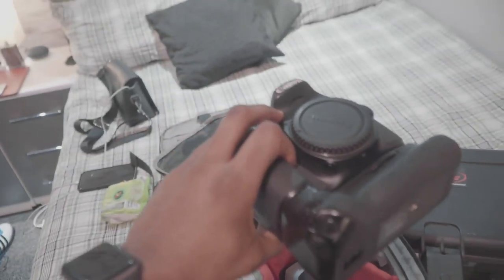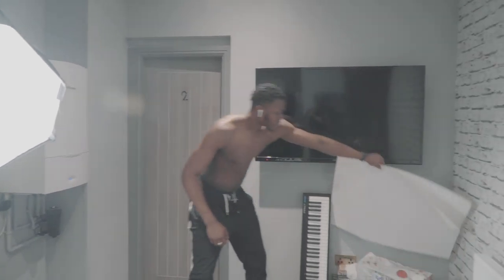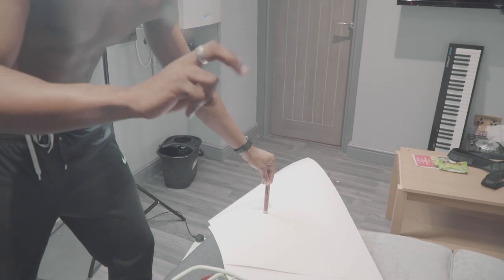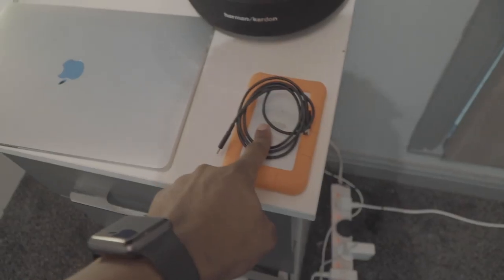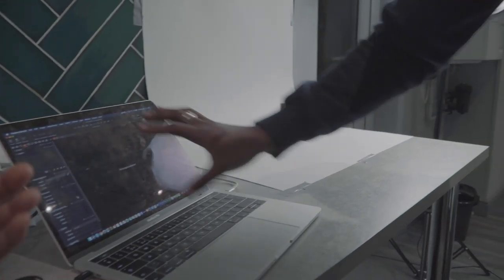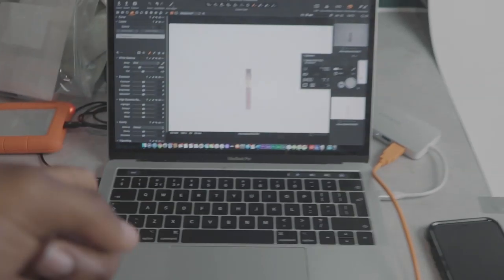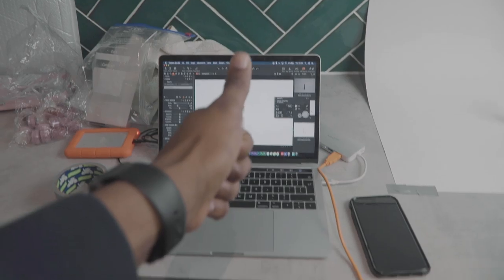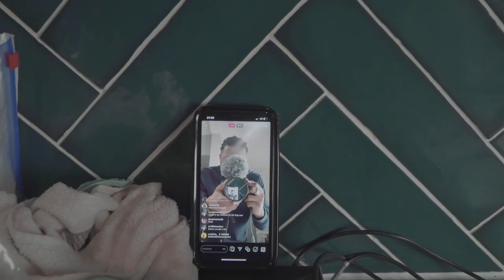Product shooting on a budget | Beginners Guide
Photographers, this one is for you.
If you're new to shooting and you want to learn some useful tips then watch this video.

Octagon Softbox

Tether Cable